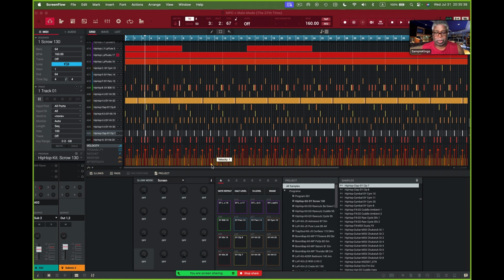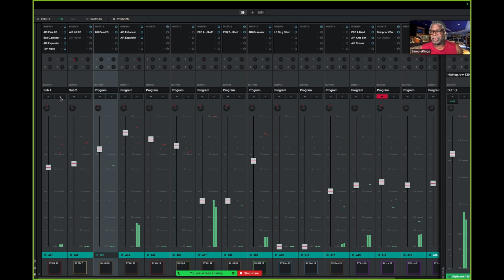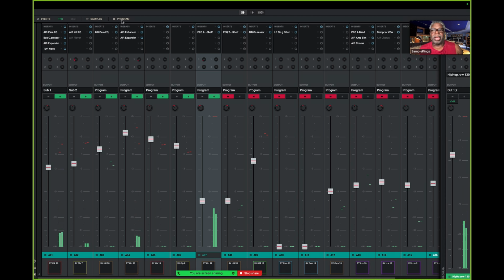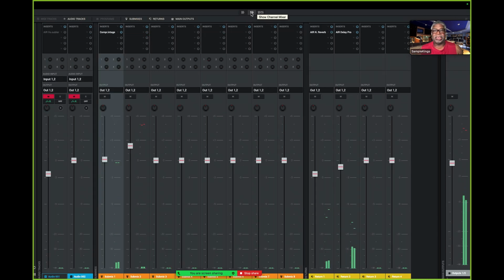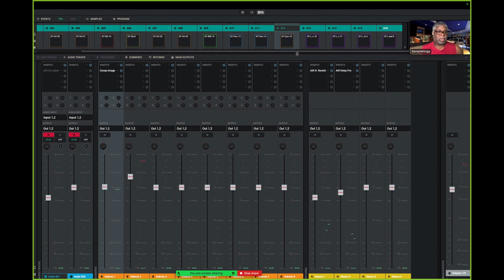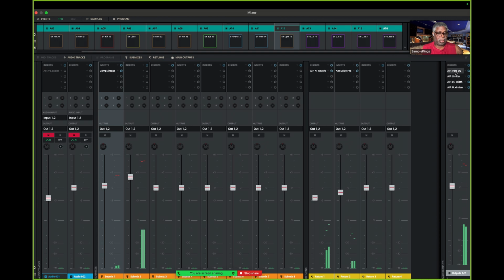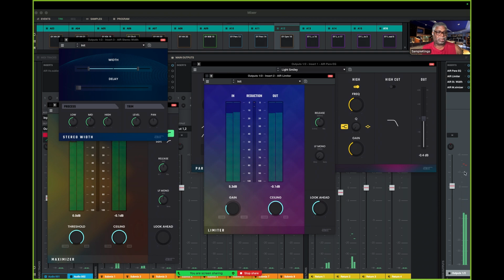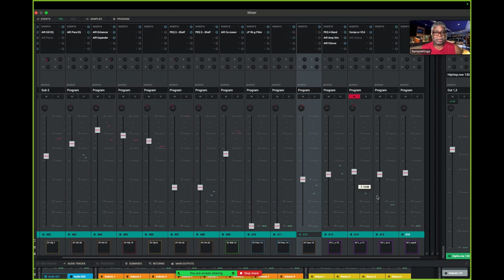AKAI MPC 2.15 Mixing your project